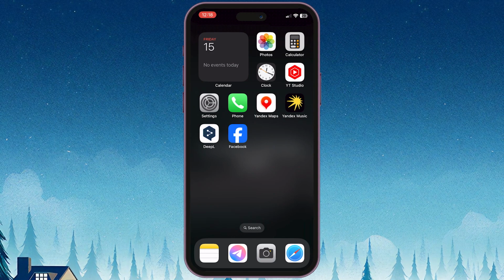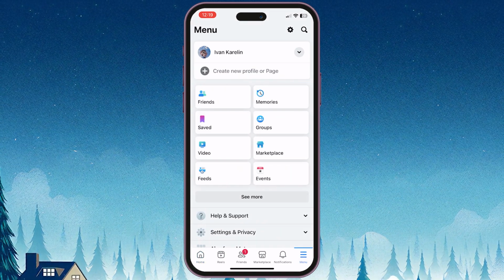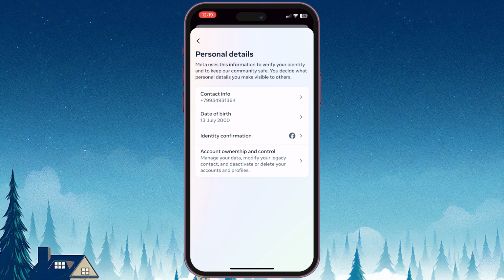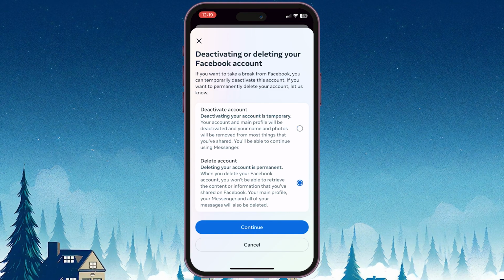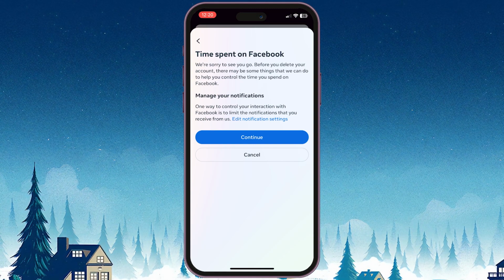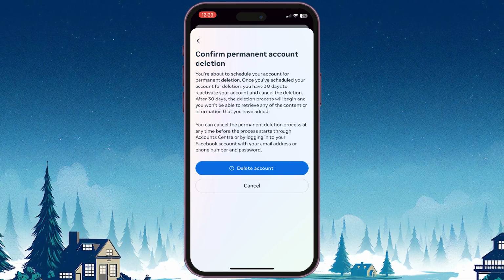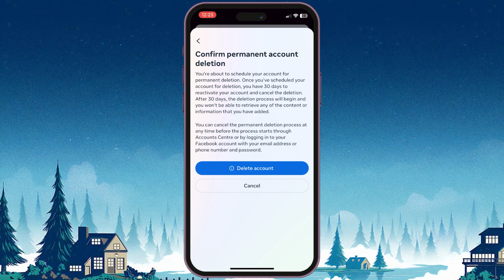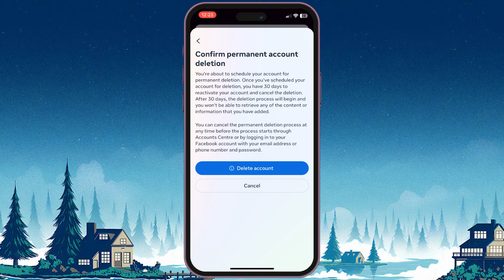How to Delete Facebook Account - Now